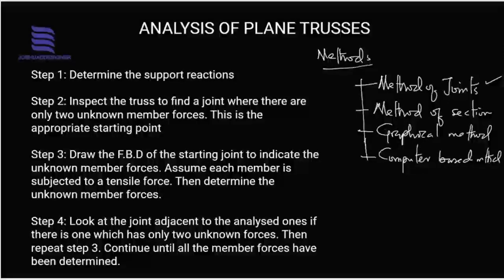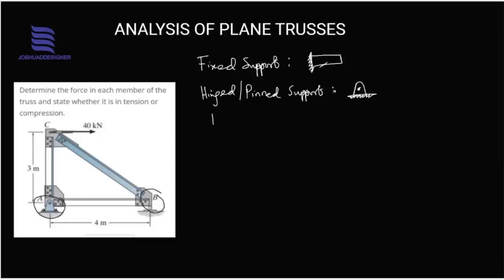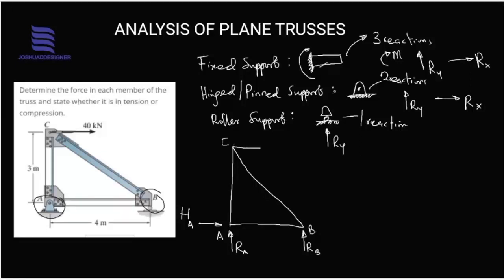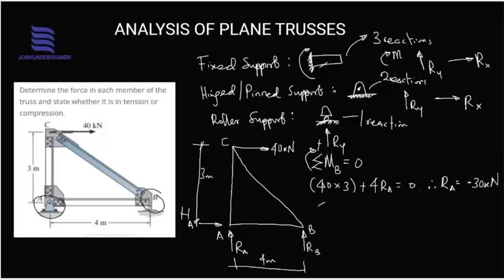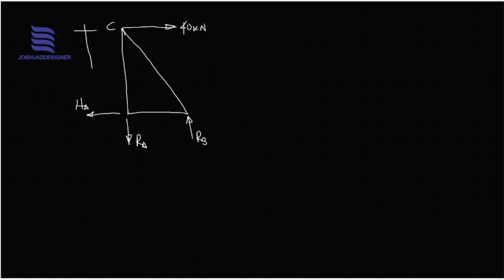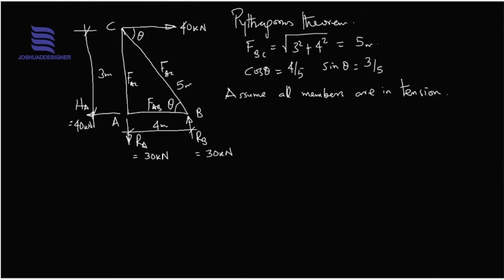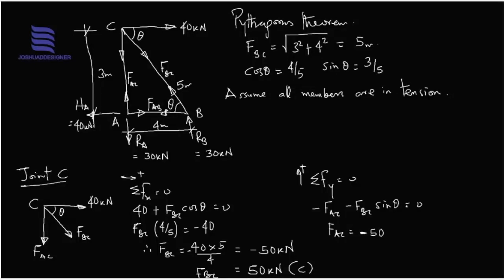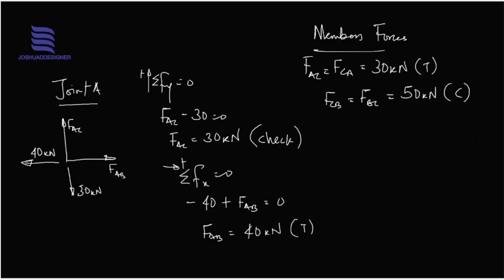HOW TO OBTAIN MEMBER FORCES IN TRUSSES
In this video, we will delve into a comprehensive examination of trusses. Trusses are architectural frameworks composed of slender elements, interconnected at joints that are commonly approximated as pinned connections.

Conventionally, it is assumed that the loads are applied at the joints of the truss, rather than directly to the elements themselves. Consequently, the elements exclusively bear axial forces, devoid of any bending moments. Each element sustains a consistent internal force, and it can either be subjected to tension or compression.

For engineers, it is crucial to have the ability to ascertain the axial forces within the truss members, enabling them to appropriately engineer their designs. In this video, I will explore the two primary techniques for accomplishing this: the Method of Joints and the Method of Sections.